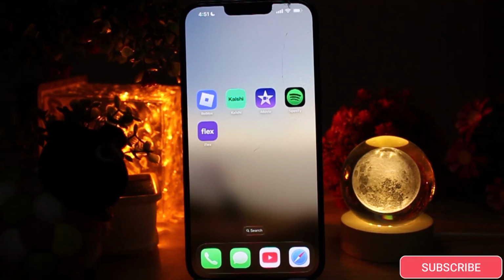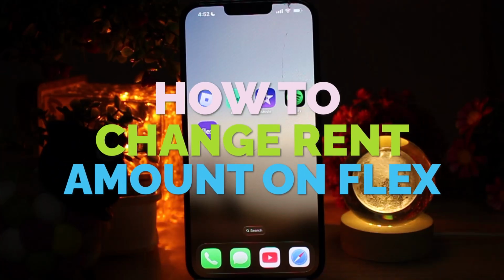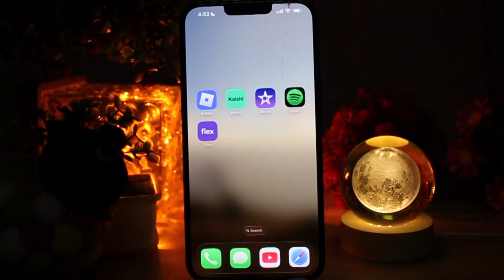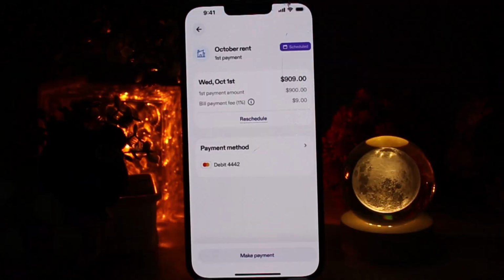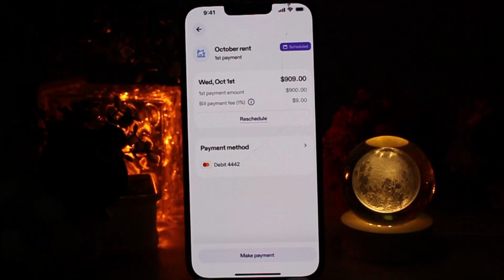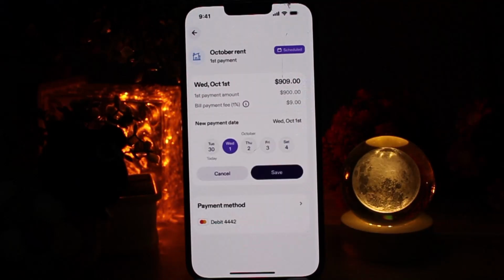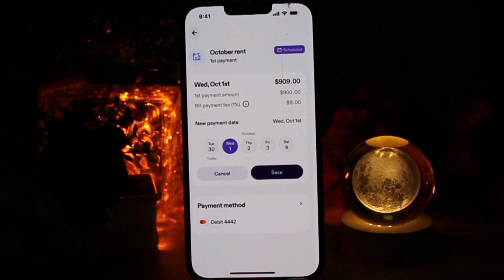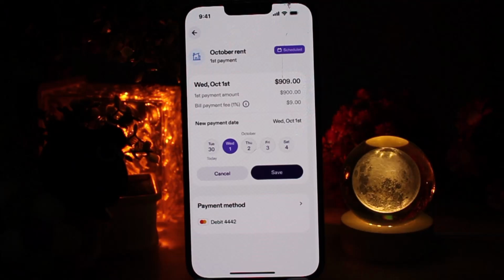How To Change Rent Amount in Flex App (2026 Edition) - Here's How You Can Do It // 2026 Edition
Want to know how to Flex App: How to Update or Change Your Rent Amount but don’t know how? 🤔
This quick video will show you How to Edit Rent Amount on Flex Easily step by step.

In this video, you’ll learn:

How to Flex Rent Payment: How to Change the Rent Amount

How to Update Monthly Rent in the Flex App

How to Flex Rent Settings: Change Rent Amount Explained
By following these few simple steps, you can successfullyHow to Fix or Modify Rent Amount in Flex without any confusion.

Timestamps:
00:00 – How to start [TOPIC]
00:00 – How to [STEP 1]
00:00 – How to [STEP 2]
00:00 – How to finish [TASK]